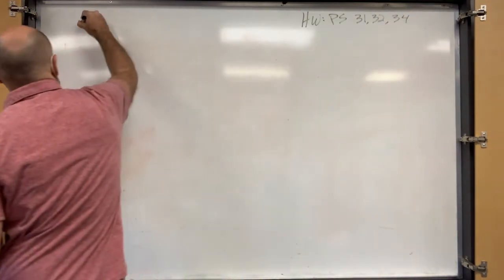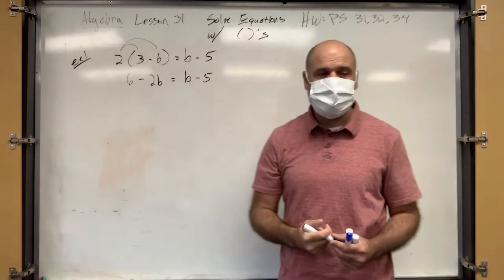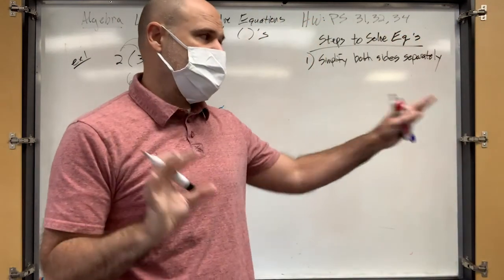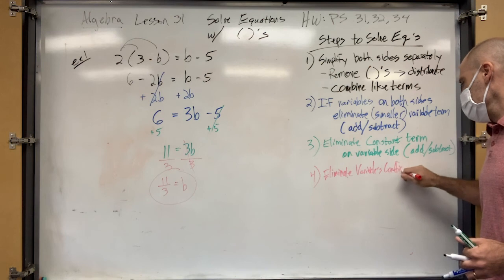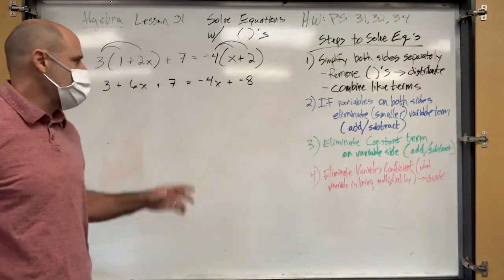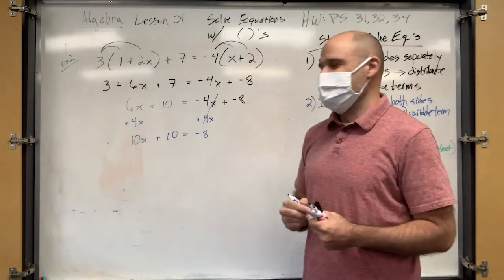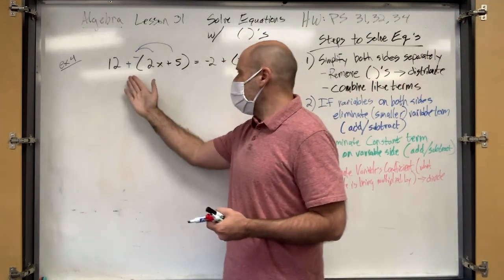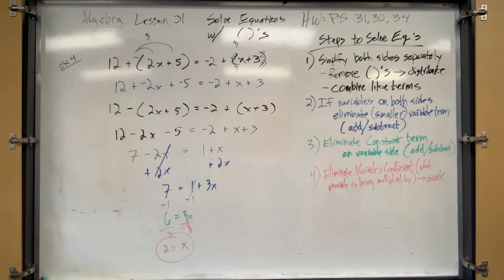Saxon Algebra 1 Lesson 31 - Equations With Parenthesis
Objective: Equations With Parenthesis